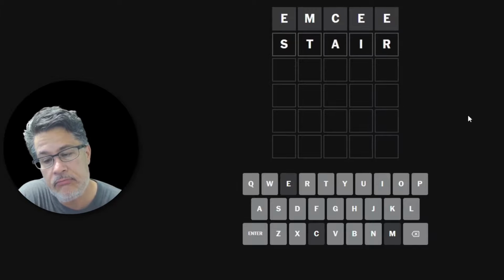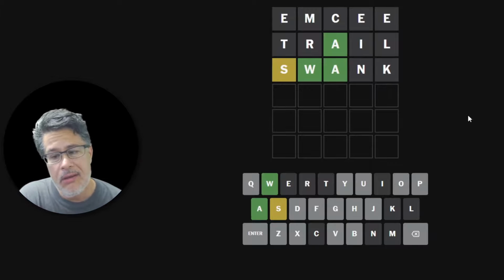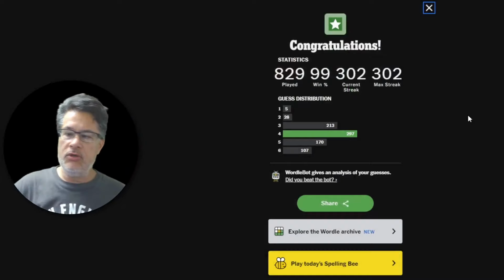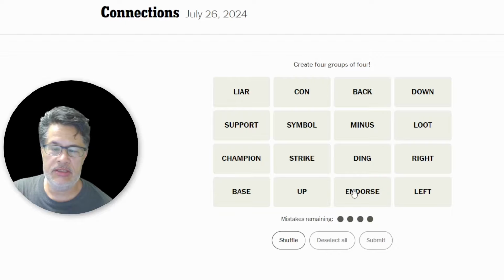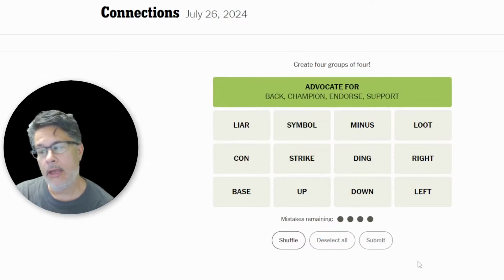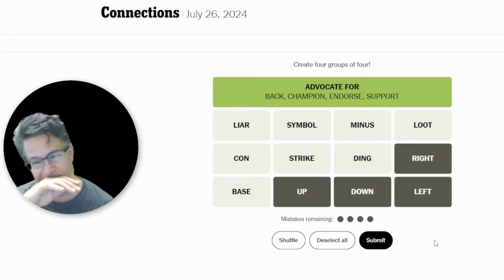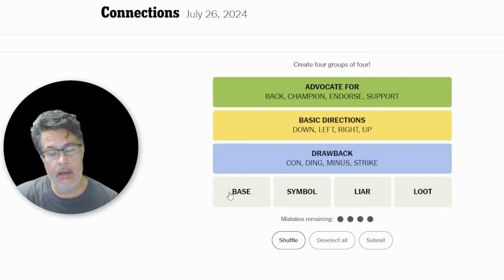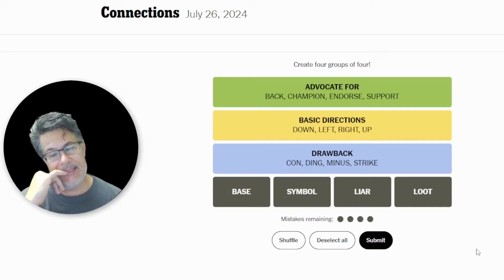Art Explains Why He Loves Doug On Wordle, Strands, And Connections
Art Explains Why He Loves Doug On Wordle, Strands, And Connections // Solving the trifecta of NYT word games for Friday, July 26, 2024